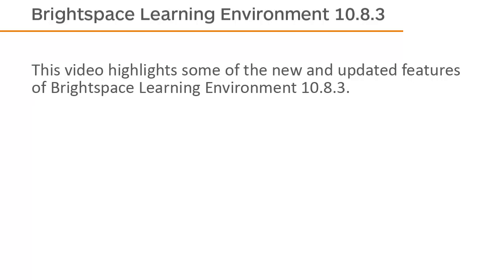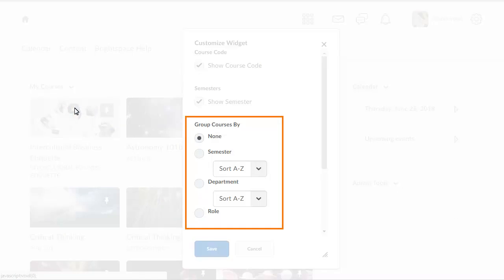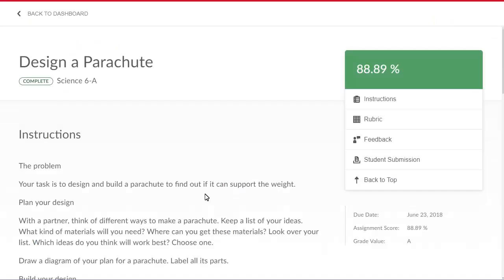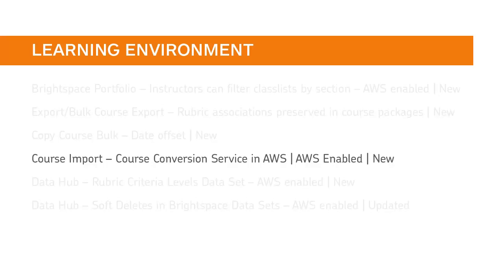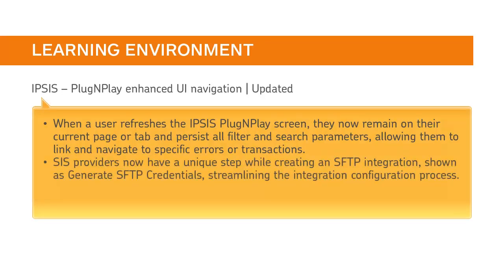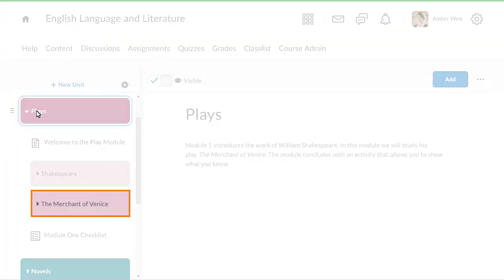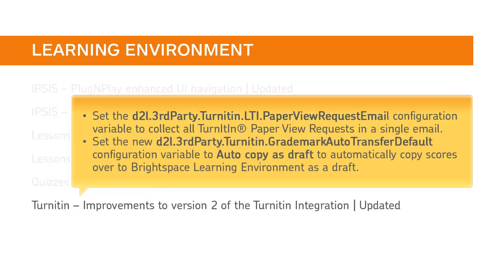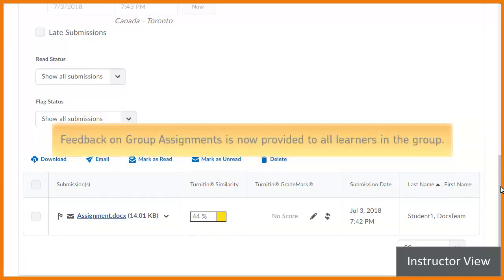Release Highlights - July 2018 (Version 10.8.3) - Administrator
Assignments - New Text Submission type and workflow | New 0:12
Brightspace Daylight Experience - Course grouping tabs in the My Courses widget | New 0:49
Brightspace Daylight Experience - Improved widget style for homepages | Updated 1:30
Brightspace for Parents – Access individual assignment submissions - AWS enabled | New 1:51
Brightspace for Parents – View rubric feedback - AWS enabled | New 2:11
Brightspace Portfolio - Instructors can filter classlists by section - AWS enabled | New 2:31
Export/Bulk Course Export - Rubric associations preserved in course packages | New 2:51
Copy Course Bulk - Date offset | New 3:13
Course Import - Course Conversion Service in AWS | AWS Enabled | New 3:32
Data Hub - Rubric Criteria Levels Data Set - AWS enabled | New 3:49
Data Hub – Soft Deletes in Brightspace Data Sets - AWS enabled | Updated 4:12
IPSIS – PlugNPlay enhanced UI navigation | Updated 4:29
IPSIS – PlugNPlay LIS Endpoint configuration | Updated 5:09
Lessons - Improved navigation in the table of contents - AWS Enabled | New 5:28
Lessons - ReadSpeaker integrations support - AWS enabled | New 6:04
Quizzes – Removal of image and text information items | New 6:26
Turnitin - Improvements to version 2 of the Turnitin Integration | Updated 6:50

GradeMark, OriginalityCheck, and Turnitin are either registered trademarks or trademarks of iParadigms, LLC in the United States and/or other countries.